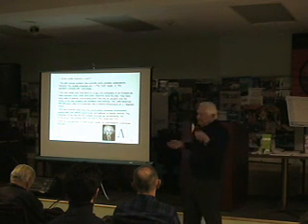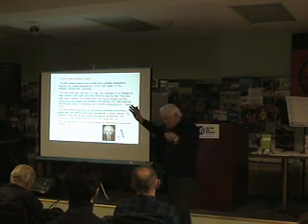Reinventing Gravity, with Professor John Moffat - Part 7/10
Something is wrong with gravity!
Einsteins relativity and the theory of quantum mechanics are fundamentally incompatible, which has prompted the last 30 years of work in string theory and quantum gravity. However, John Moffat has identify a bigger problem: not only does Einsteins theory not work in the world of the very small but it does not seem to work in the world of the very large either.

Moffat has developed a modified theory of gravity, or MOG, that can explain the behavior of our universe as well as Einsteins, without resorting to dubious, yet long-claimed excuse for the existence of invisible dark matter. As John Barrow of the University of Cambridge asserts, the simplicity of Moffats model demands that physicist take this daring new theory seriously.

John Moffat is a Professor Emeritus in physics at the University of Toronto. He is best known for his work on Nonsymmetric Gravitational Theory.

This lecture is CFIs contribution to the International Year of Astronomy, which is a global effort initiated by the International Astronomical Union (IAU) and UNESCO to help the citizens of the world rediscover their place in the Universe through the day -and night- time sky, and thereby engage a personal sense of wonder and discovery.